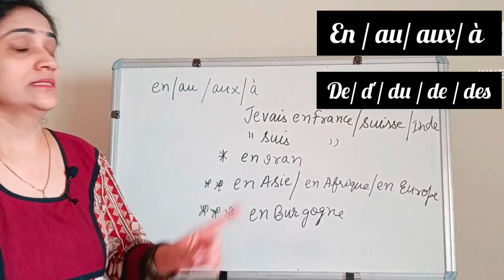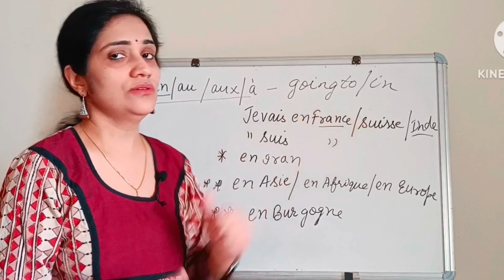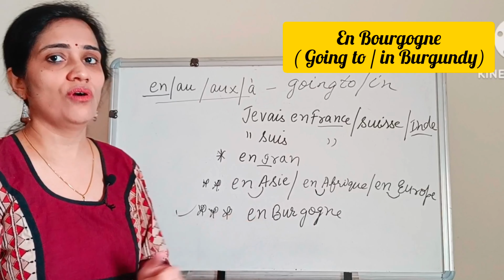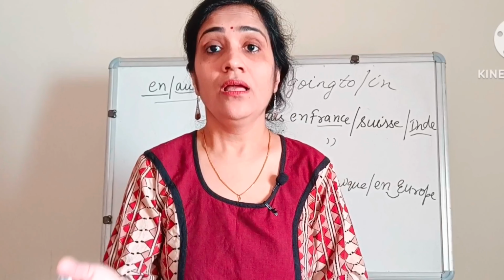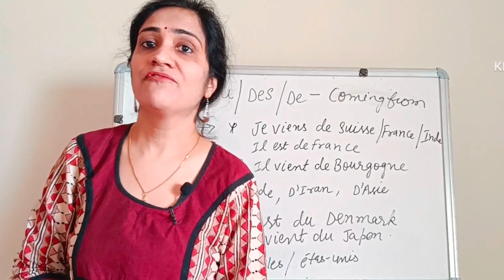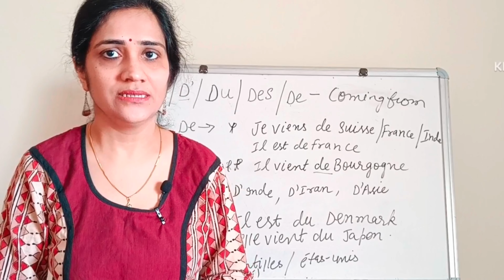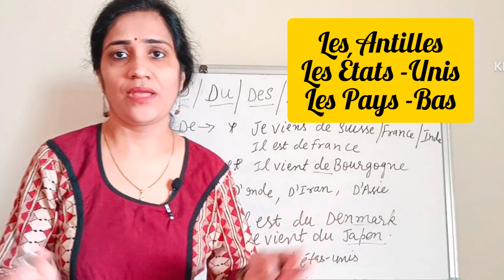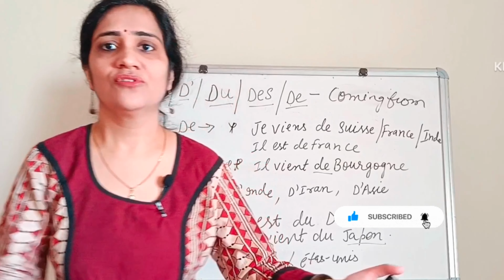en, au, à, aux, du d',des ( How to use them with Countries, Cities, Continents & Provinces.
How to use these prepositions ( en, au, à, aux , de, du, des ,d' ) with the names of the countries, cities, continents, provinces etc... #

 use of prepositions with examples in French #

step by step French learning#